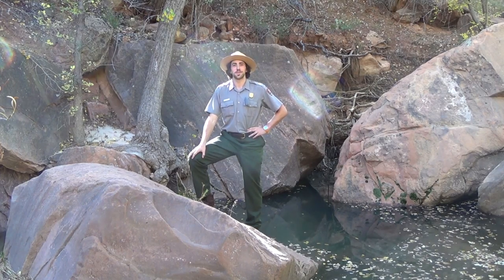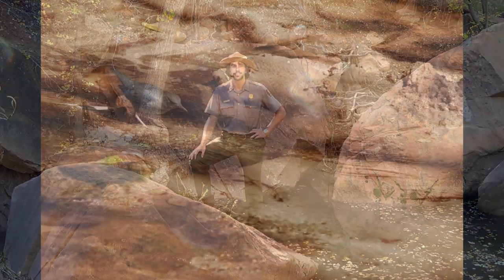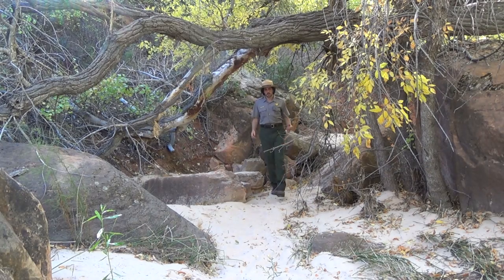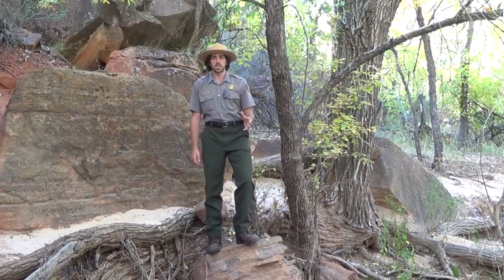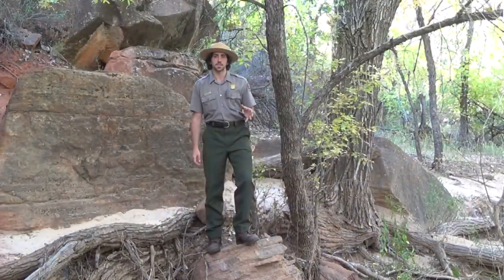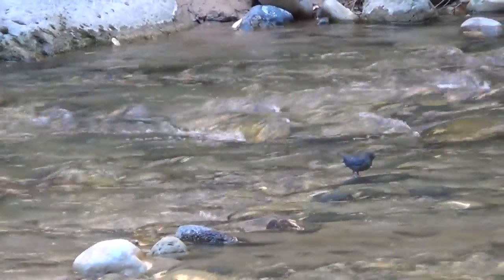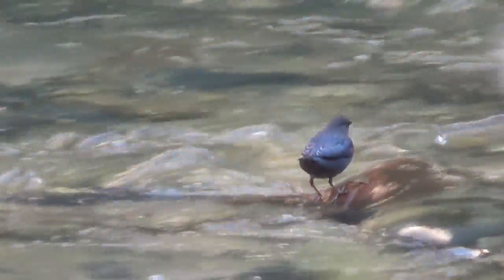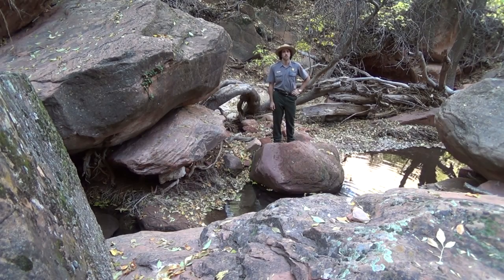The American Dipper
Join Park Ranger Adam and learn about North America’s only aquatic songbird, the American dipper. It is common to spot dippers along Riverside Walk in Zion National Park.